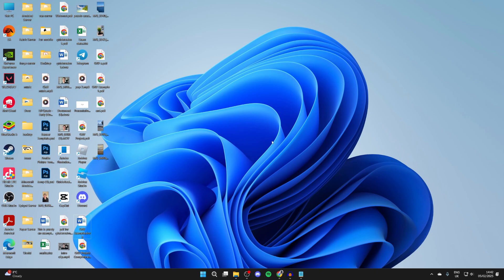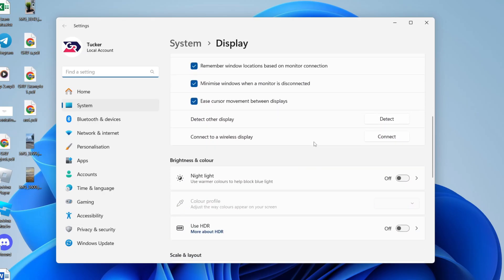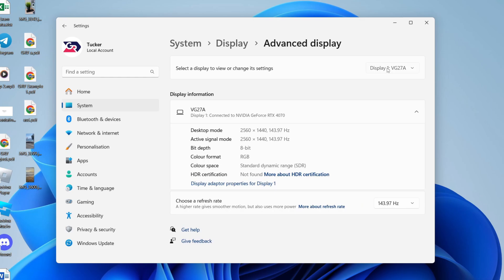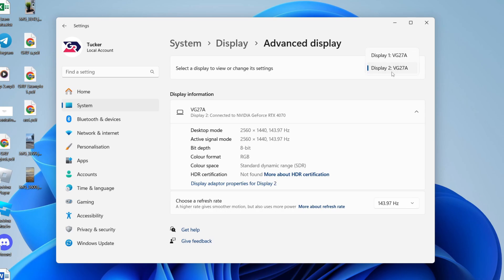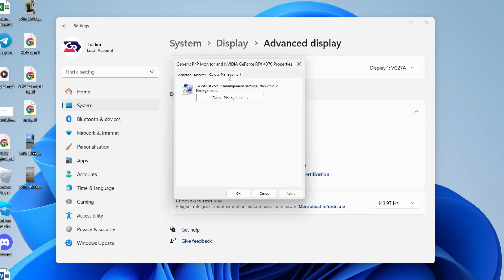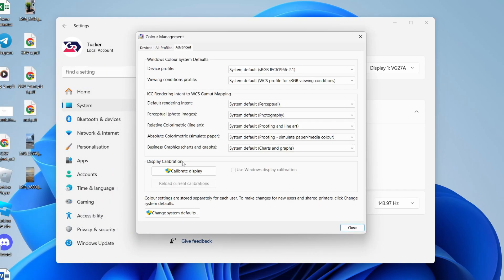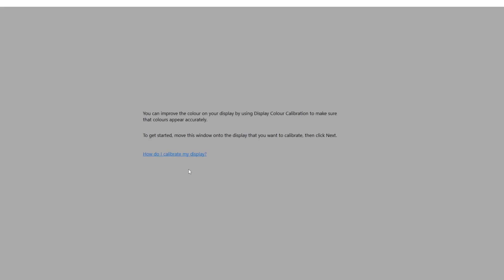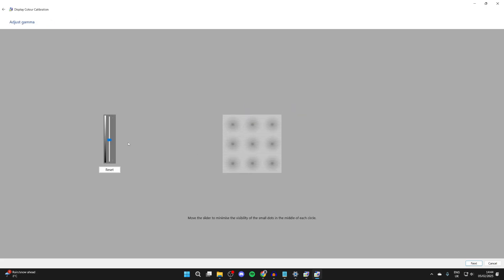How To Reset Color Settings In Windows 11 - Full Guide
Learn how to reset color settings in windows 11 in this video.

GuideRealm